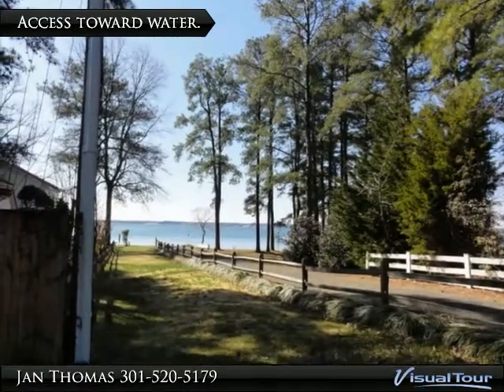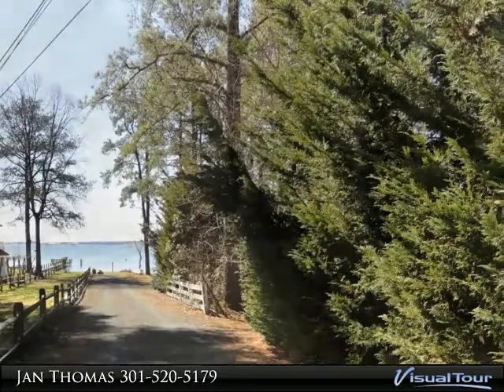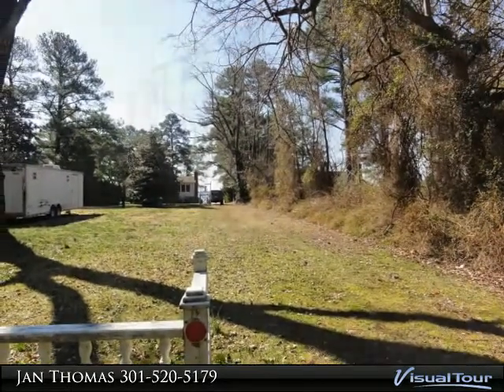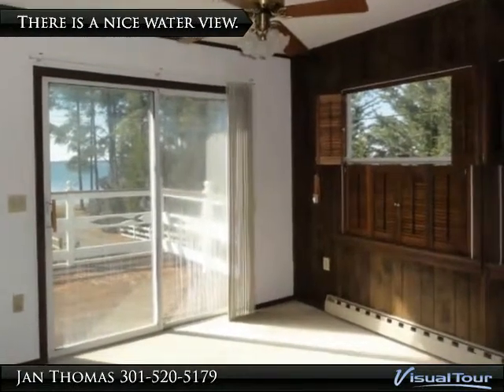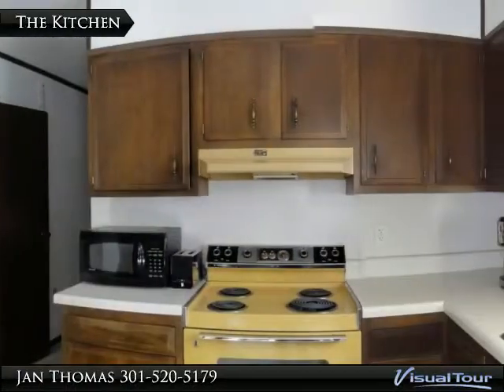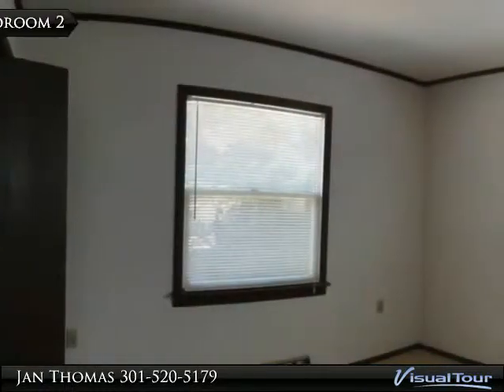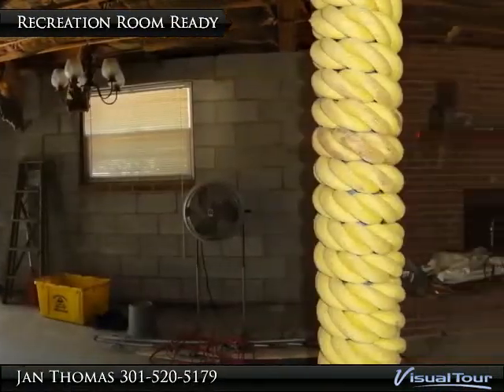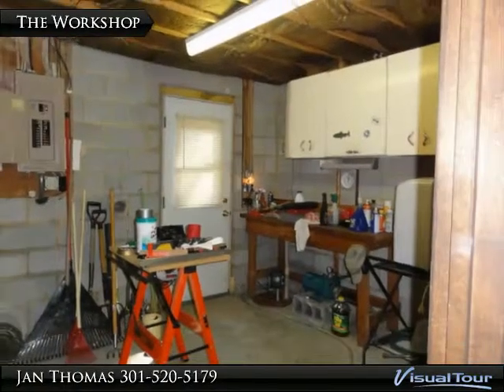13420 Trenton Avenue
13420 Trenton Avenue
Lusby, MD 20657
$265,000, 3 bed, 3.0 bath, SF, MLS# CA8307682

Enjoy a lovely view of the Patuxent River, where it meets the Chesapeake Bay, from the deck of this 3+ bedrooms (Two additional bedrooms are roughed-in downstairs), 2.5 bath home near Solomons Island, Maryland. This is a great opportunity to be near the water. A portion of this property actually runs down towards the water and gives you direct views. And, the property contains multiple lots. One 50' x 125' lot has the house, a second 50' x 125' lot is vacant and portions of three other lots provide extra width on the two full lots and the access towards the water. This is a great opportunity for a year-round residence or for a weekend home that is close to the city.

Presented By:
Jan Thomas, Long & Foster